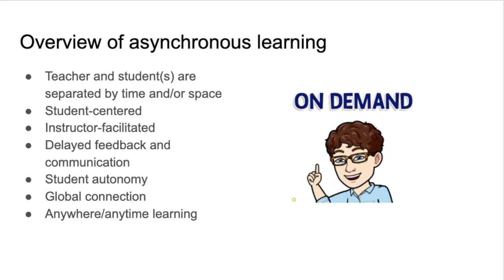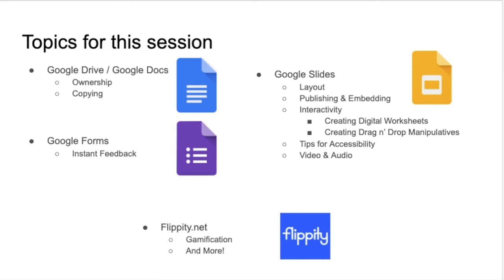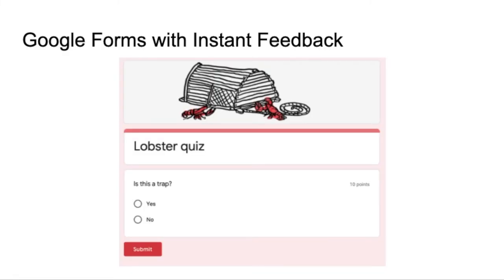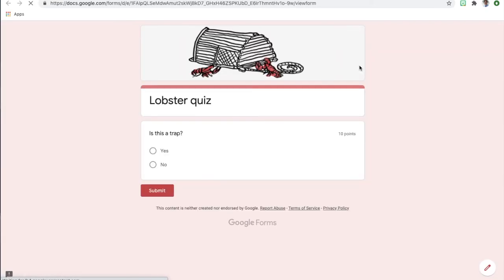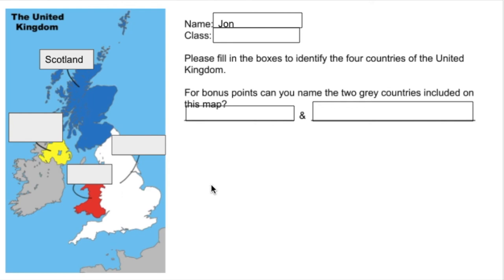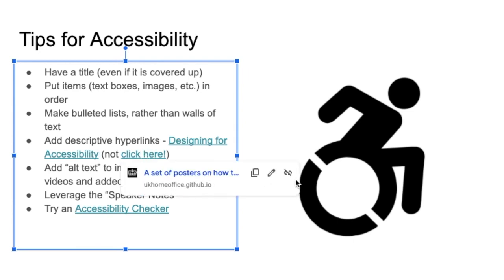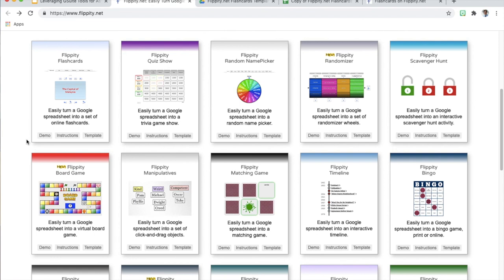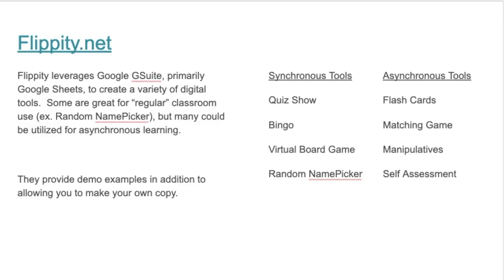Leveraging GSuite Tools for Asynchronous Learning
An overview of how to use GSuite tools (Google Docs, Forms & Slides) for Asynchronous Learning.  This training is part of the MOOSE module training, but is available to all and will surely have some beneficial content.